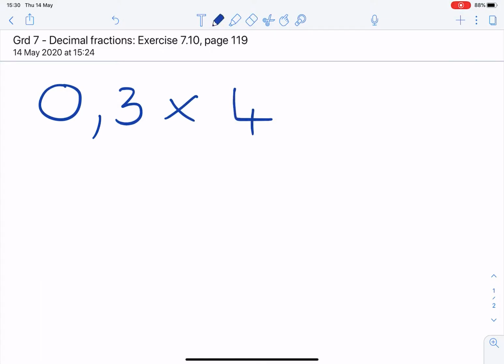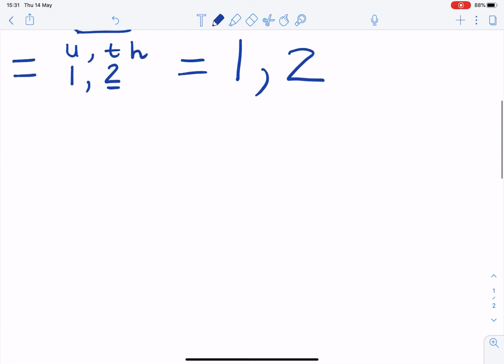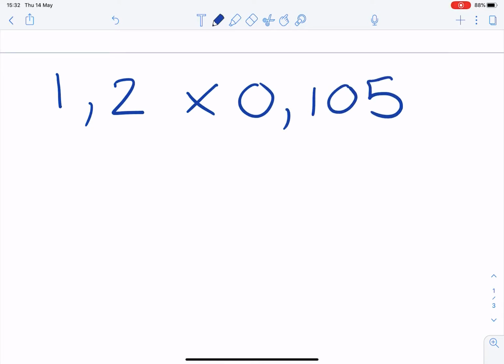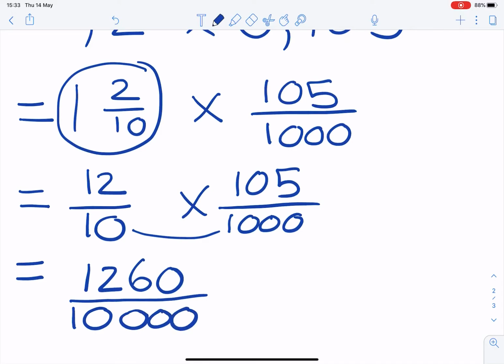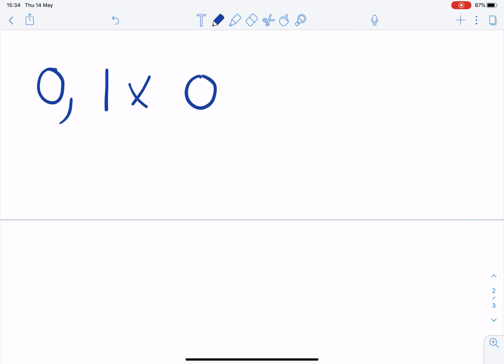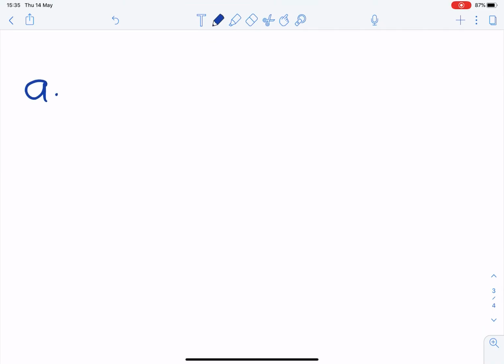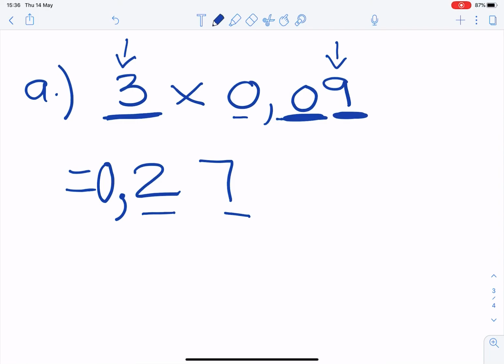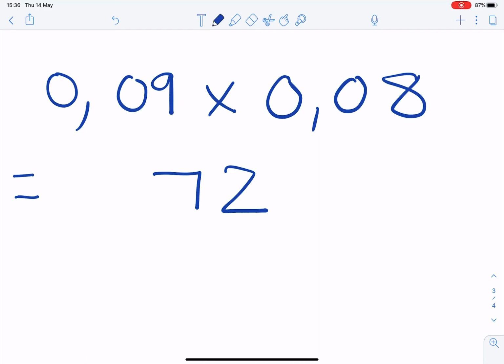Grd 7 - Math: Decimal fractions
Multiplication of decimals by whole numbers